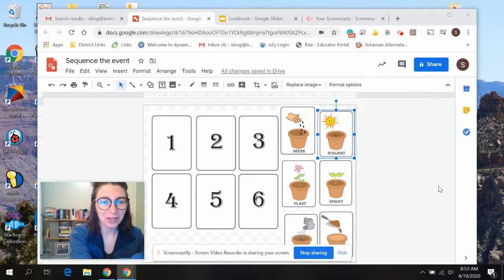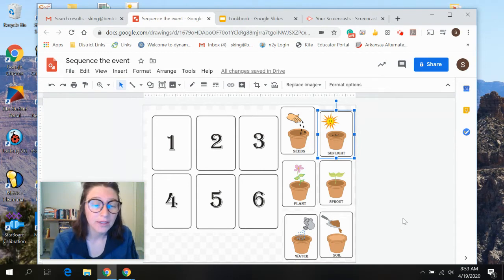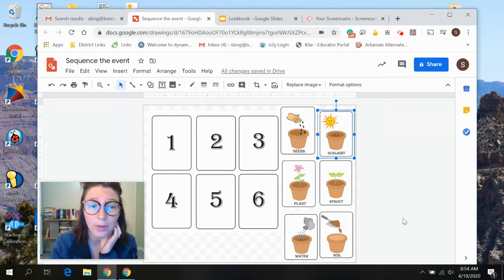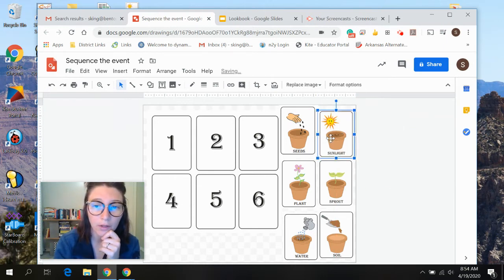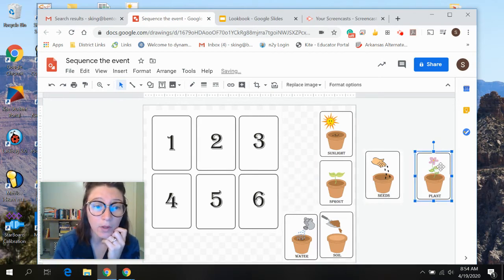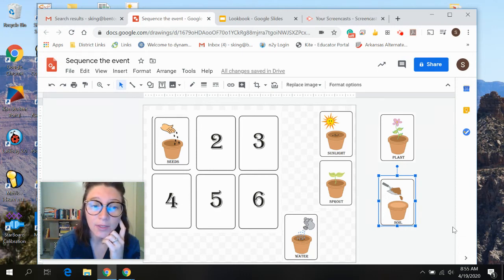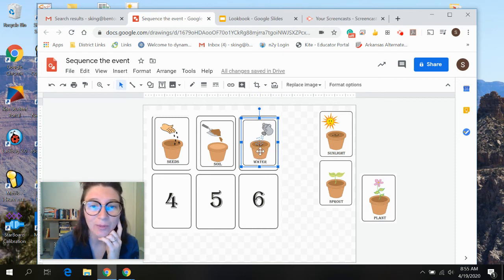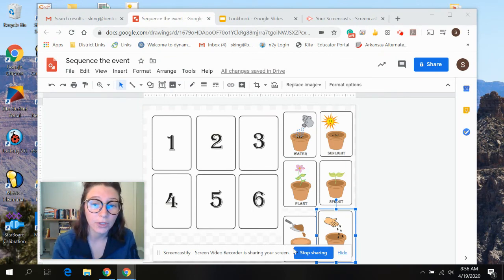sequencing of events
10th and 11th grade history this week